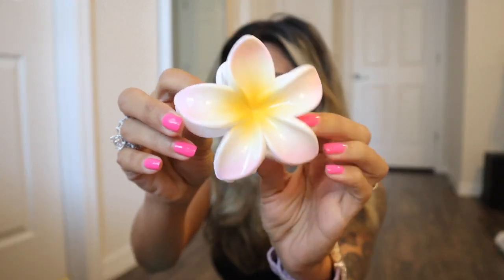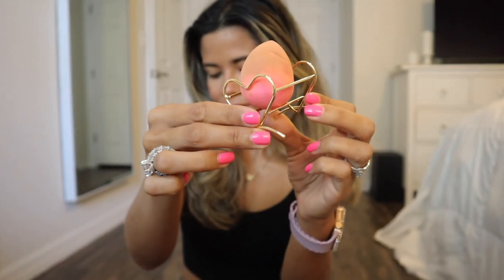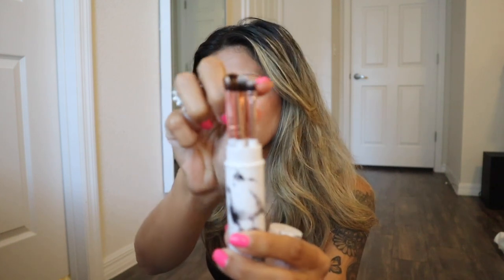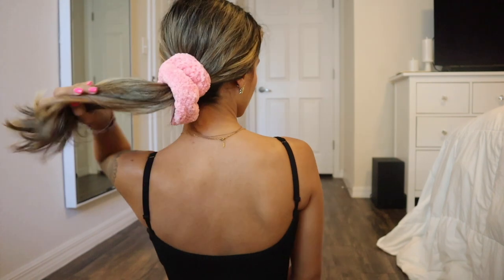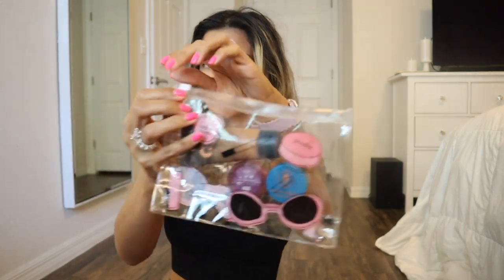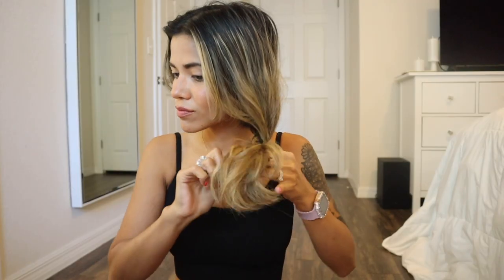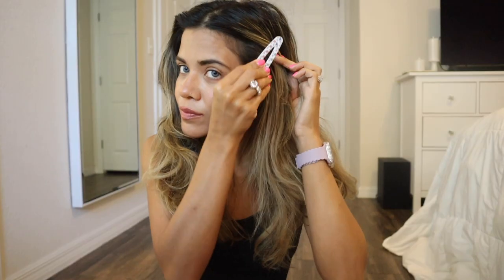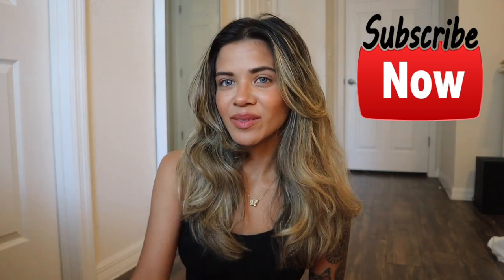HUGE SHOP MISS A HAUL! $1 *shocking* beauty products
ttdeye wear your glow
TTDEYE Mid-Year Sale (5.19-6.4)

Mailbox:
125 S. State Road 7, Suite 104-136